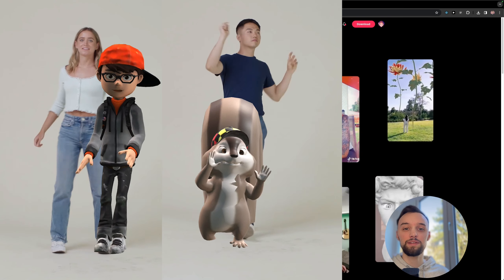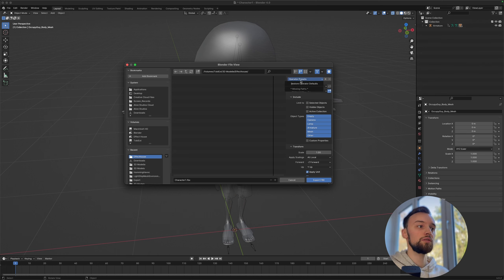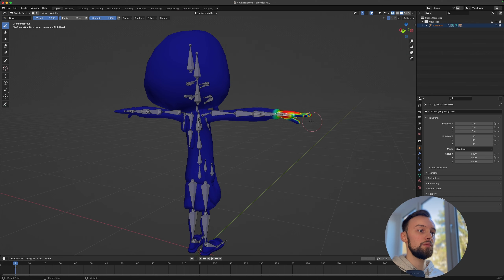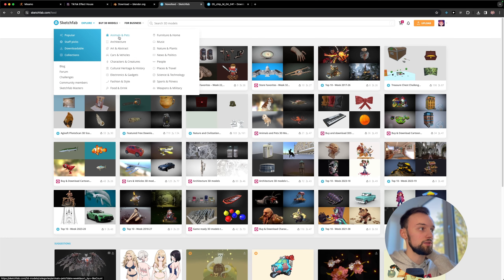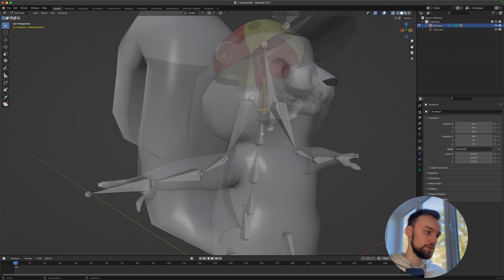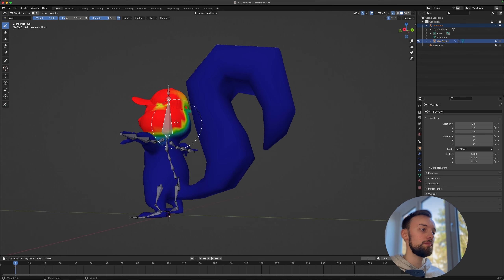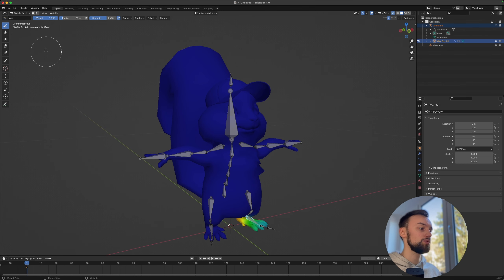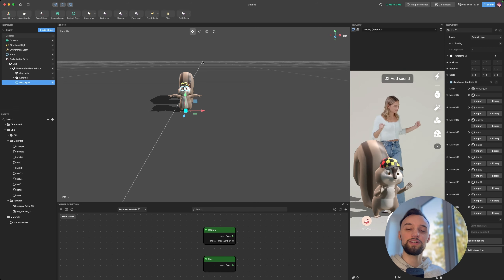Create a Body Avatar Drive TikTok Filter (AR Effect House beginners tutorial)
In this video you will learn how to use the Body Avatar Drive / Body tracking feature inside of TikTok's Effect House software.

0:00 Introduction
00:30 Use Mixamo to download a character
01:50 Modify in Blender
4:45 Body Avatar Drive in Effect House
11:25 Adding shadows
12:50 Working with random models from sketchfab
14:20 Rigging model in Mixamo
15:30 Modify rig in Blender
29:00 Import into Effect House and final touches